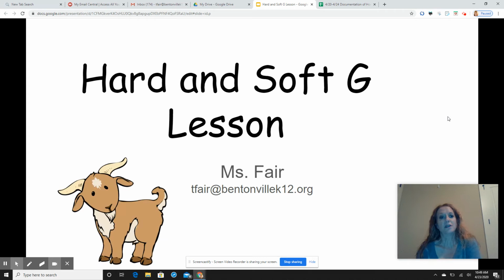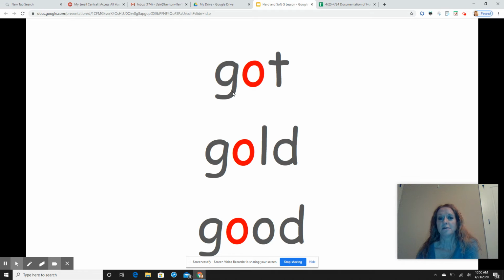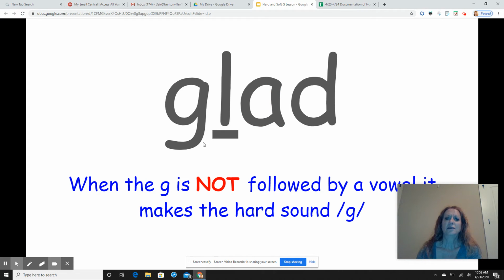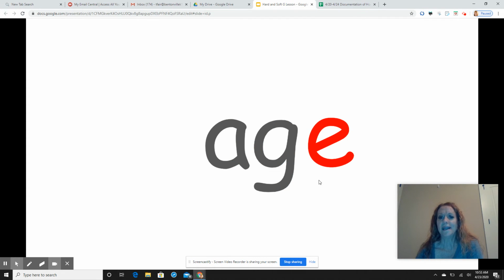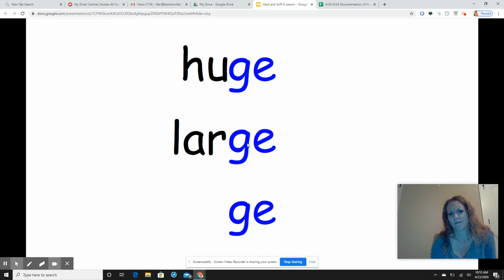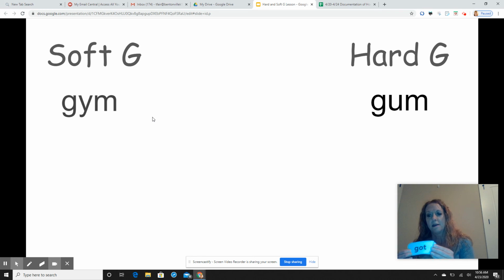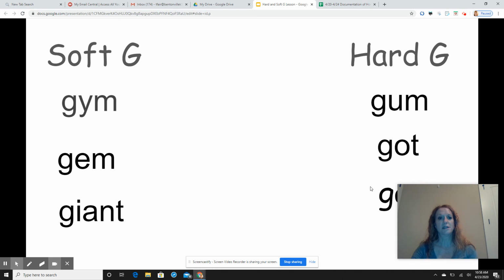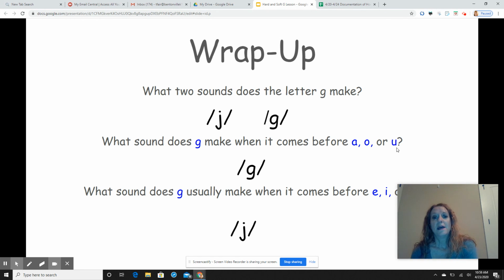Untitled: Apr 23, 2020 10:59 AM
Hard and Soft G lesson